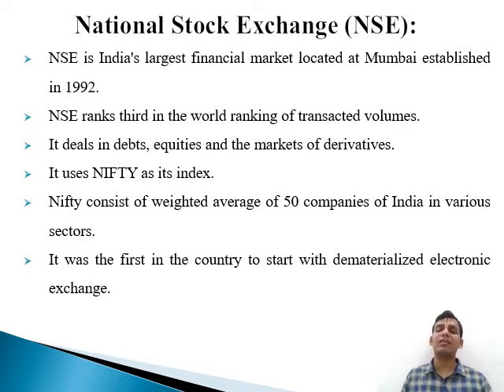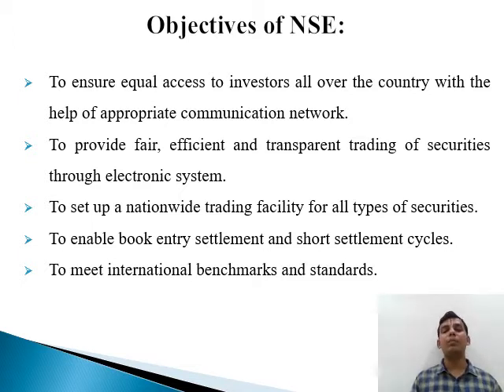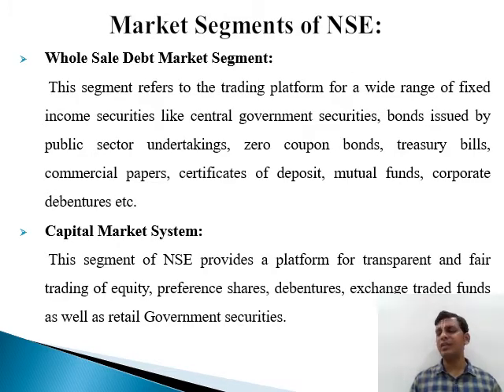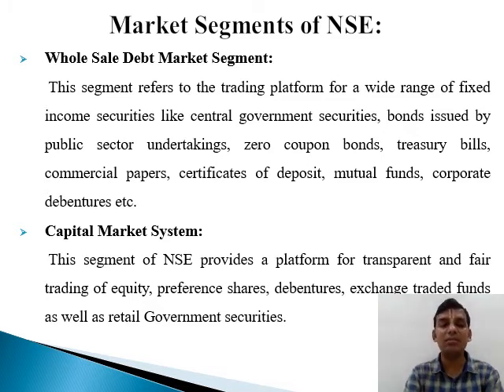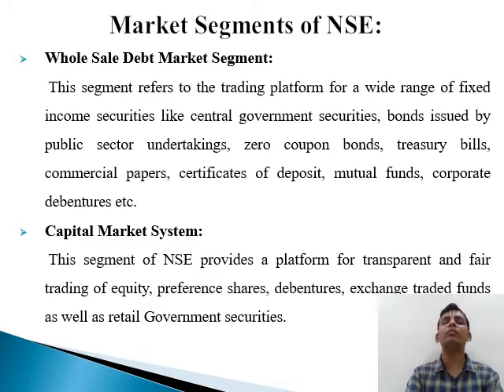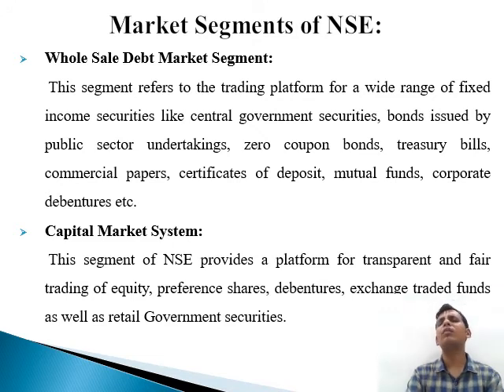B.Com Sem 6 - Business Finance - Lecture 16